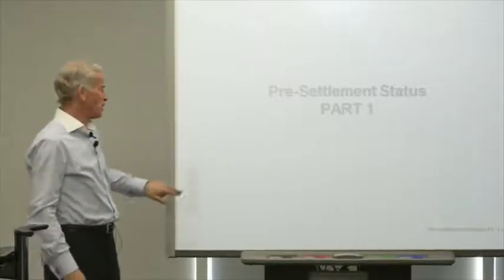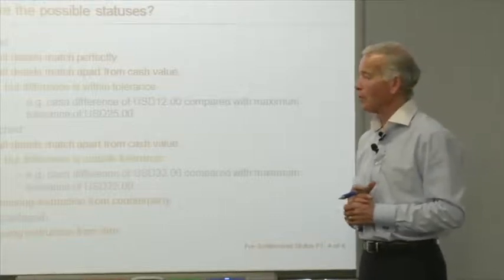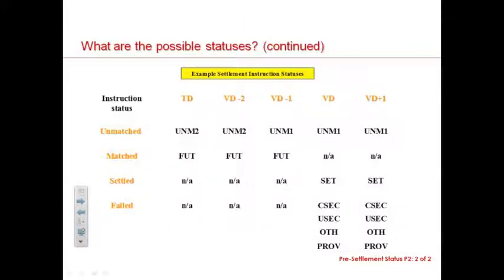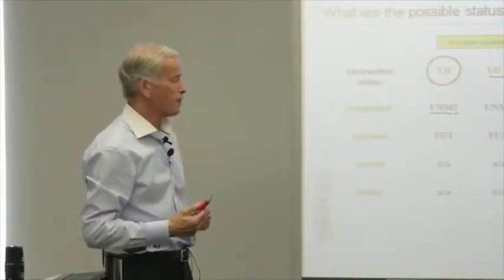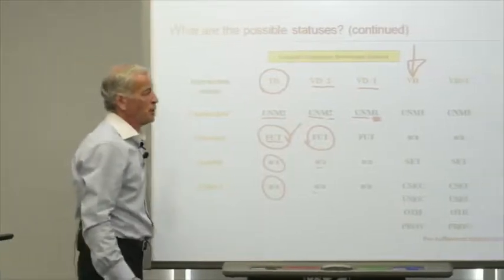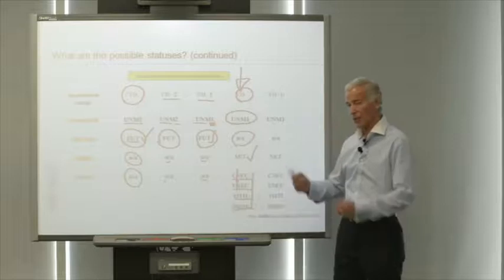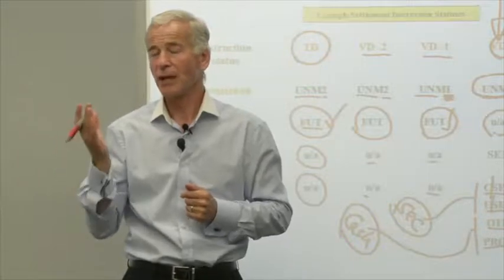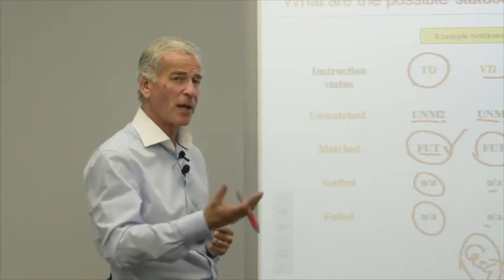Securities Trade Lifecycle - Pre-Settlement with Mike Simmons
This module is from our very popular course called:

The Securities Trade Lifecycle:
The complete trade lifecycle guide, including processing sequence, impact, primary risks and typical mitigation controls.

This course will cover all components of the Trade Lifecycle; the lifecycle processing sequence and processing impact; what causes (and prevents) Straight Through Processing; primary risks and typical mitigating controls; and introduces market-wide terms used in securities trade processing.

This course consists of 22 lectures within 5 sections, including:

Trade Execution
Trade Capture
Trade Enrichment
Trade Confirmation
Trade Settlement
Reconciliation

You can find this course, and hundreds of others, at

Or, contract us for more information at